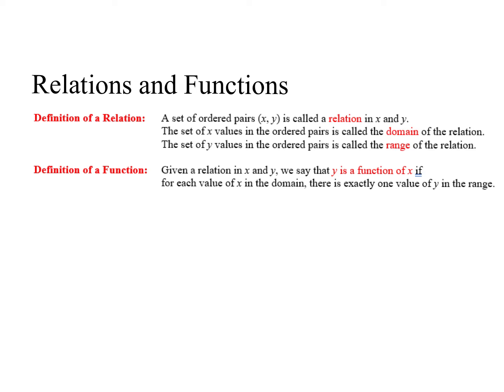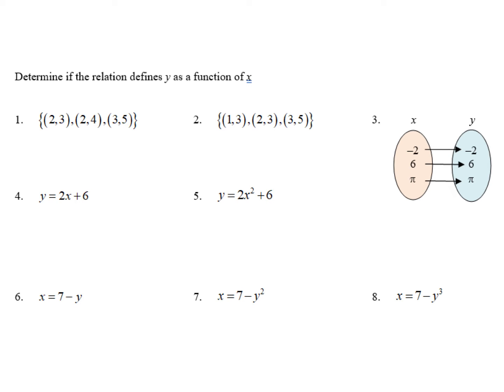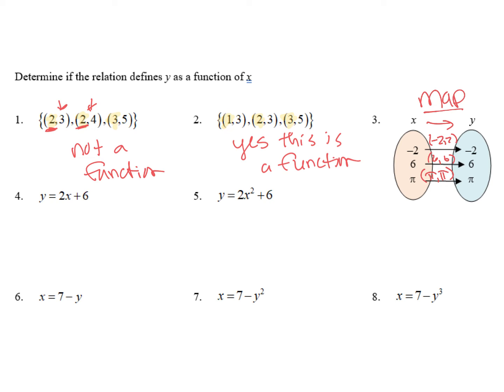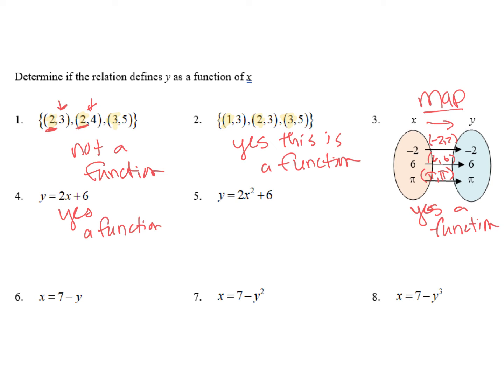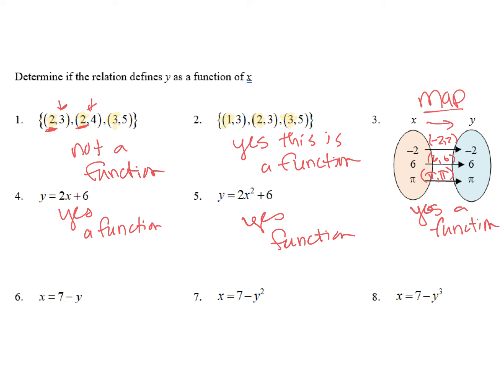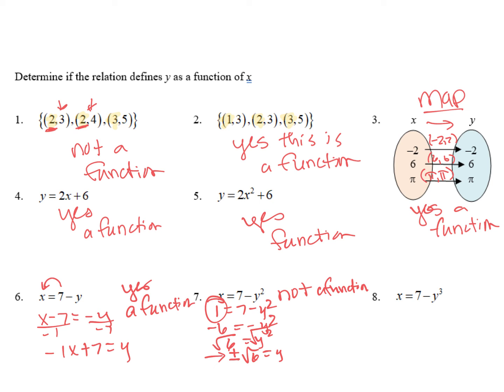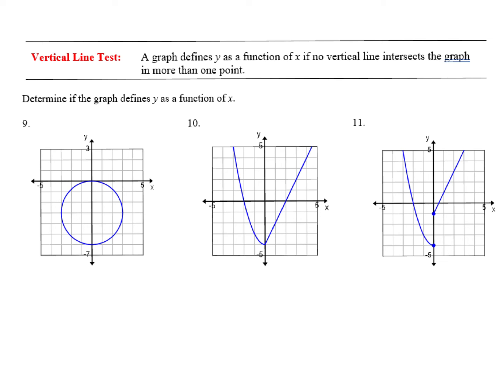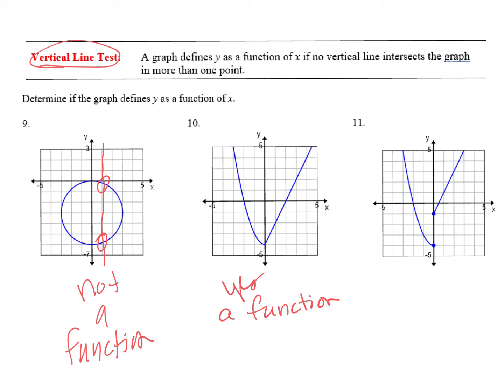Miller Section 2 3 part 1